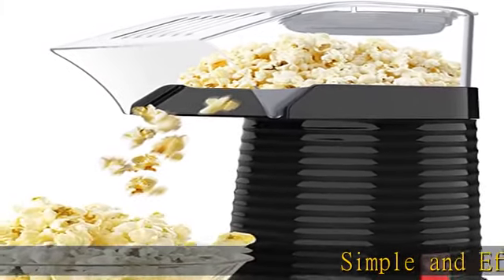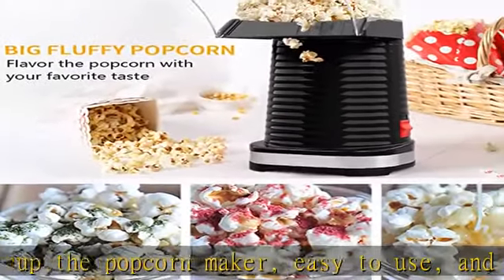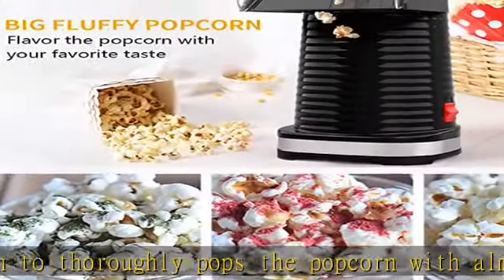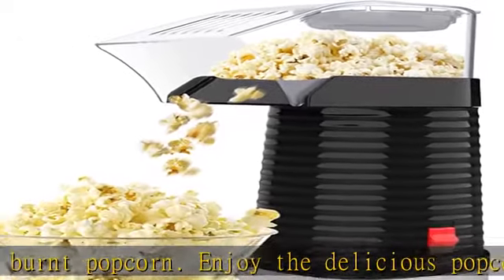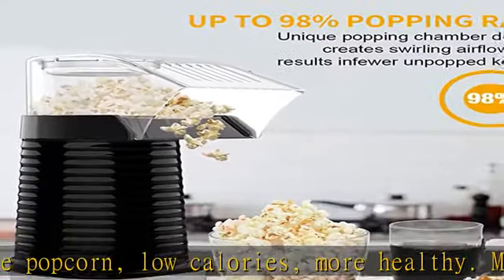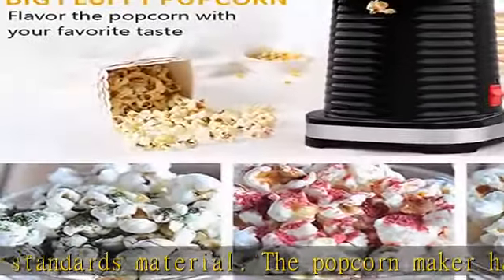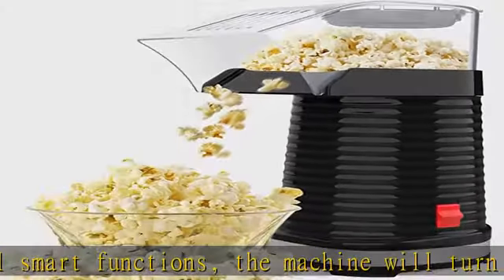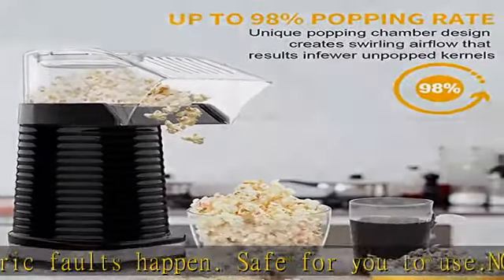SLENPET Hot Air Popcorn Machine, 1200W Electric Popcorn Maker, ETL Certified, 98% Poping Rate, BPA-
SLENPET Hot Air Popcorn Machine, 1200W Electric Popcorn Maker, ETL Certified, 98% Poping Rate, BPA-Free, 3 Minutes Fast Popcorn Popper with Measuring Cup and Top Lid for Home, Family, Party (Black)

Simple and Efficient - One button to start up the popcorn maker, easy to use, and quickly. With hot air swirling technology, which is secure and efficient enough to thoroughly pops the popcorn with almost no unpopped kernels, NOT burnt popcorn. Enjoy the delicious popcorn at home.
Healthy Choice - Don't need any oil to make popcorn, low calories, more healthy. Made of BPA-free, comply with edible grade standards material. The popcorn maker has heat-protective and temperature control smart functions, the machine will turn off automatically while overheated or any other electric faults happen. Safe for you to use.
NOT Oily and Big Fluffy Popcorn - Make a hot fresh bowl of popcorn in a healthy way, flavor the popcorn with your favorite taste, such as sugar, chocolate, butter, sea salt, coconut oil, cheese, peanut butter, etc.
Simple Steps - Put the corn kernels seed at the base of the machine, cover it with the lid, and within three minutes, you are all set to enjoy a hot bowl of popcorn at your home. This popcorn machine can be secured with top lid to prevent the popcorn kernels from bouncing out of the popcorn maker cylinder. The top lid is also a measuring cup and butter melting tray.
Easy to Clean - Pops the corn kernels without oil, so it's very easy to clean the machine. The parts of this machine are removable, you can clean it easily, the non-stick coating of the heating chamber can be easily cleaned with a damp cloth. It would be better to use a large and deep opening bowl for catching the popped corn, so the popcorn won't drop out everywhere.